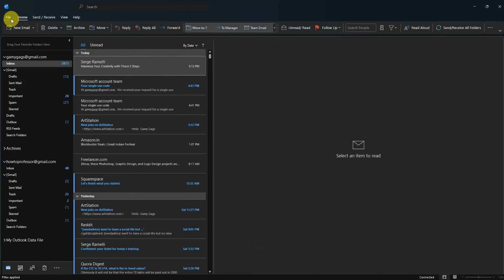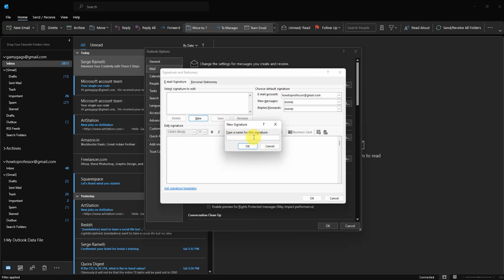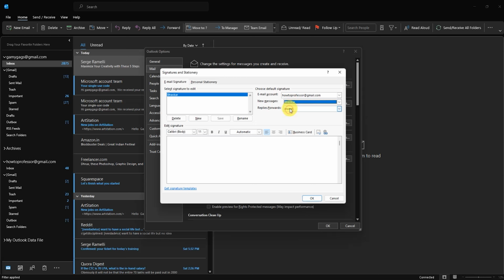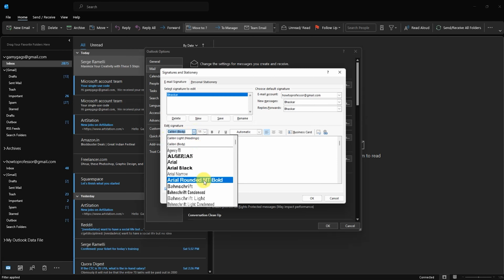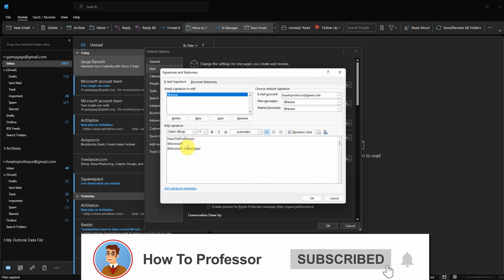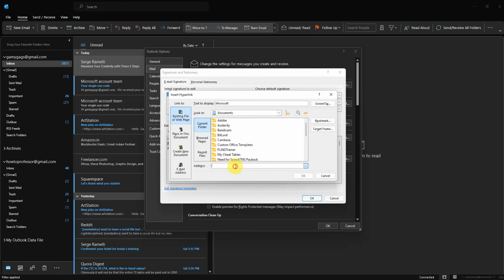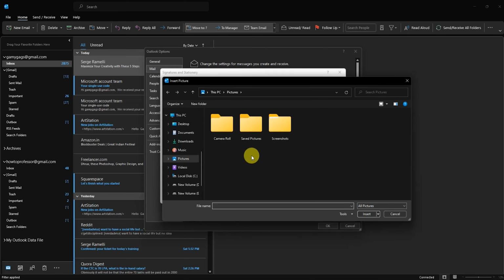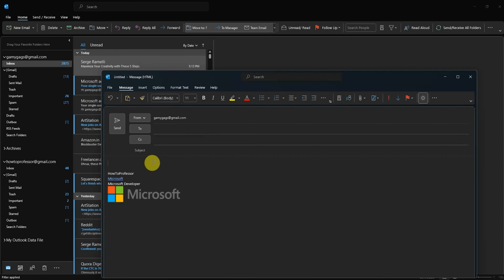How To Set Signature On Outlook (EASY!)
How To Set Signature On Outlook. It’s a very easy tutorial, I will explain everything to you step by step.